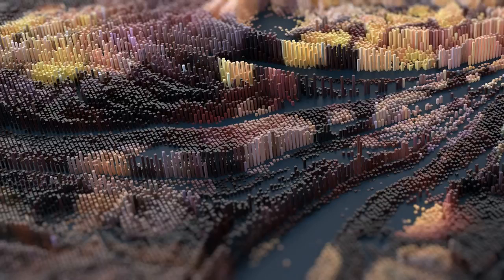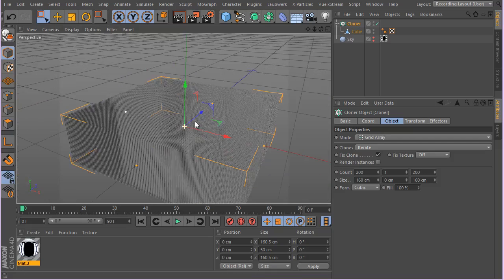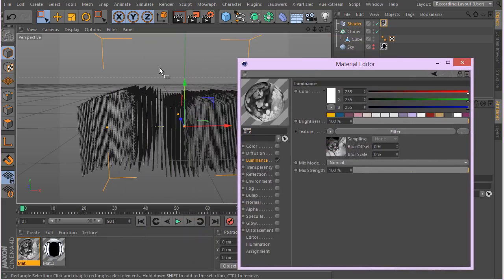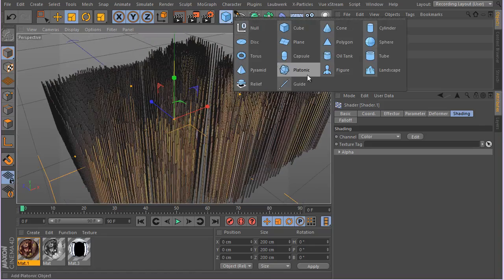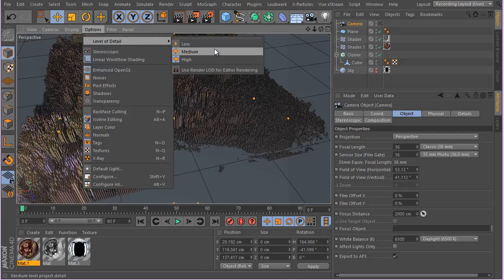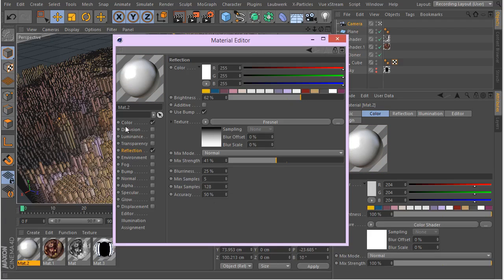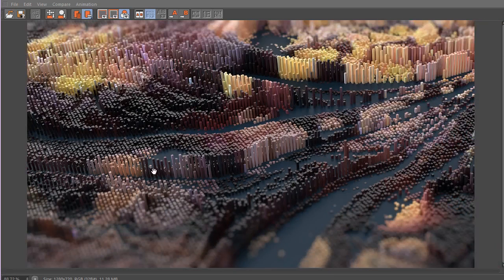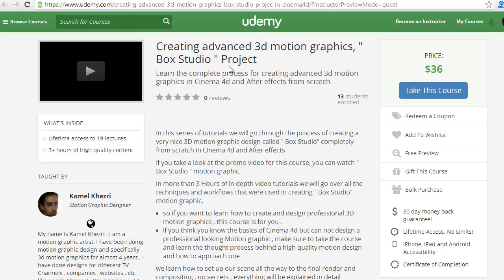Tutorial No.12 : Abstract pixelated colorful looks using Mograph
In this tutorial we learn how to use Mograph to achieve colorful abstract looks in Cinema 4d , this one is a follow up tutorial on This tutorial :